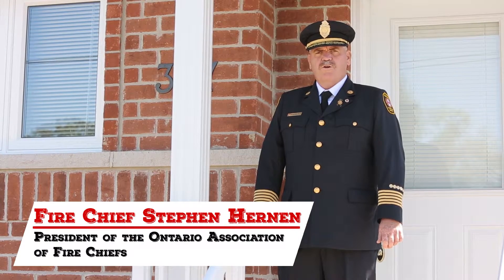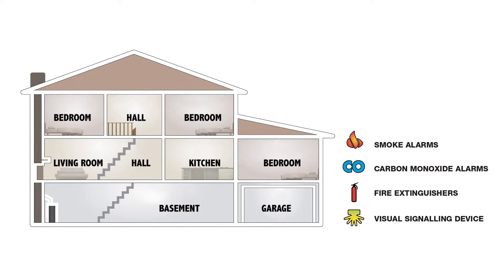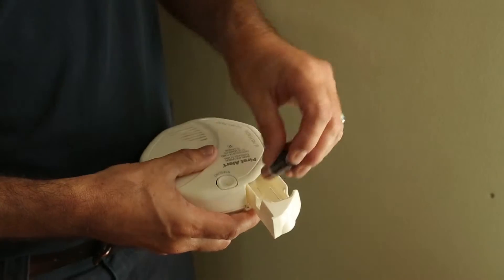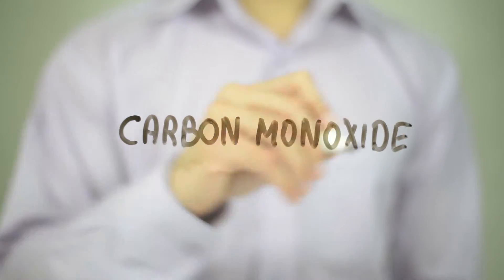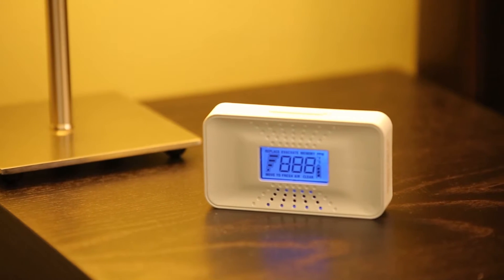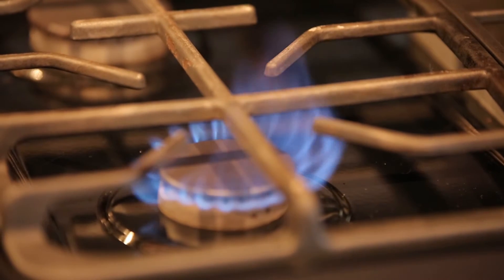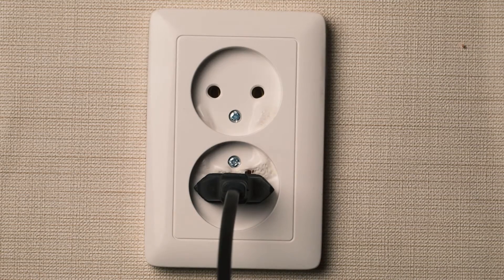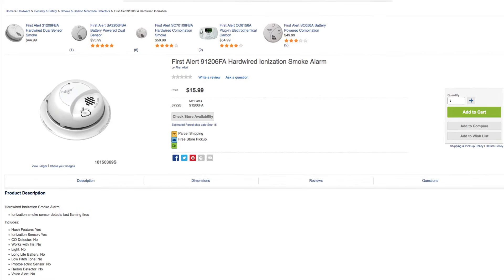Carbon Monoxide & Fire Safety